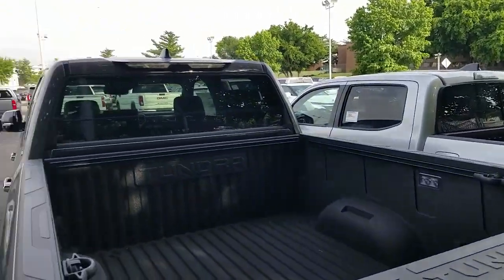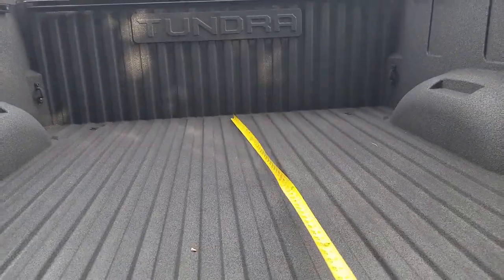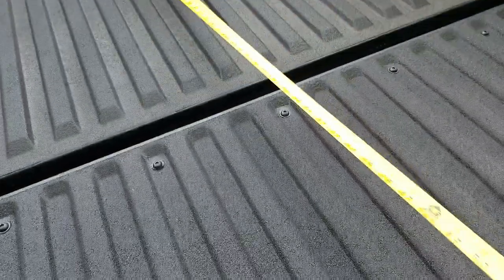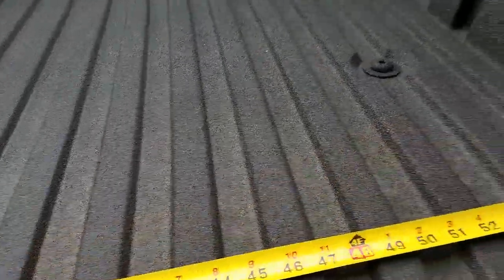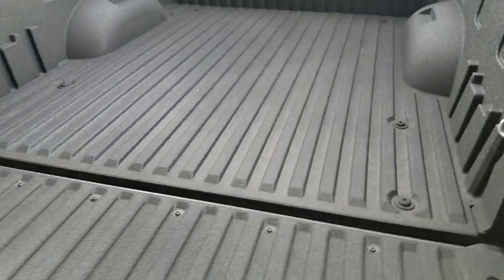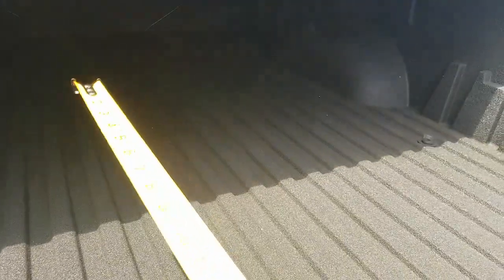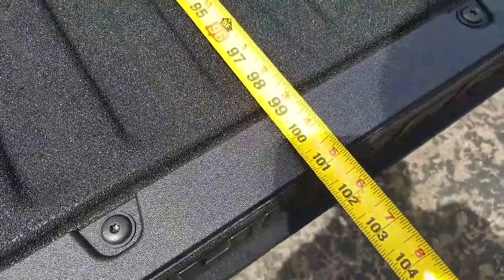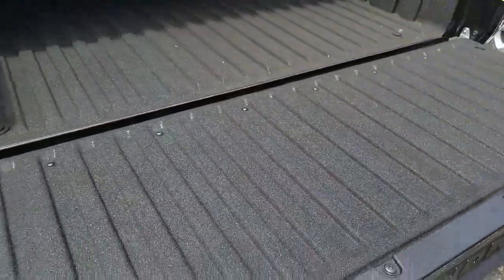Toyota Tundra Bed Actual Measurements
The new 2022 Tundra bed measurements with the tailgate down, bed only. Length and width.